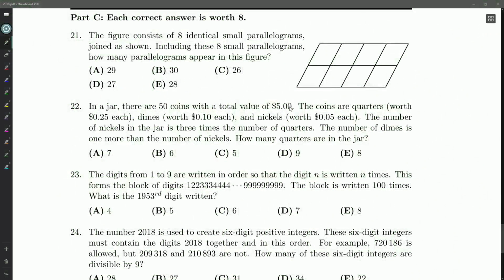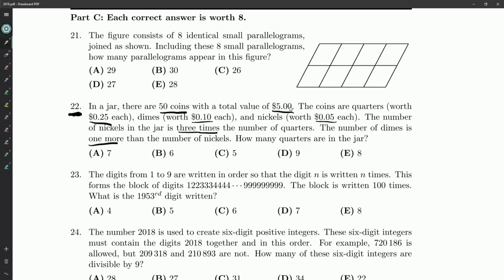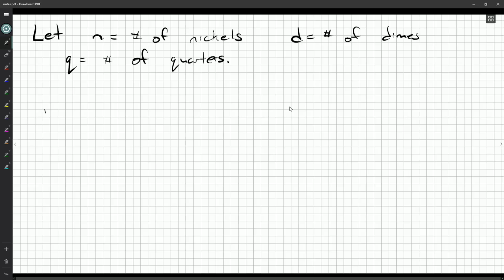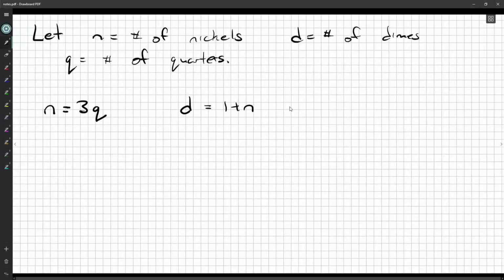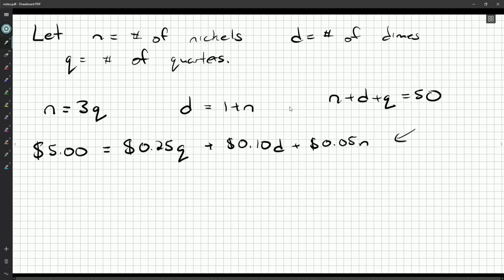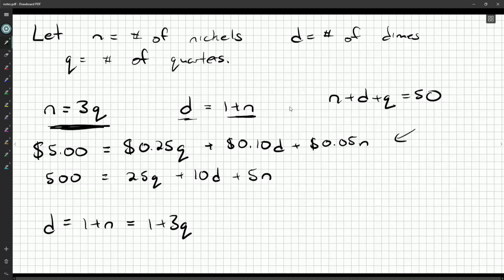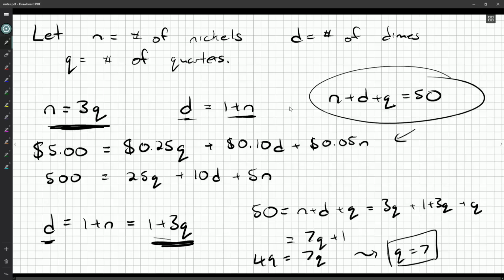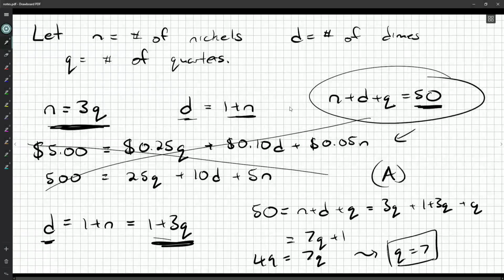Gauss 7 2018 22